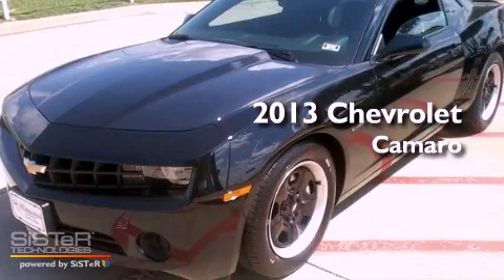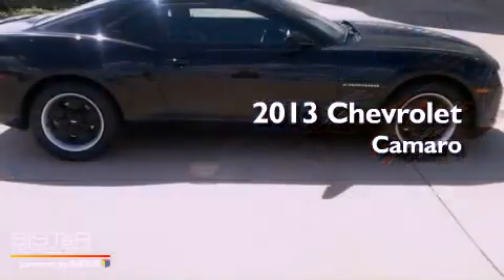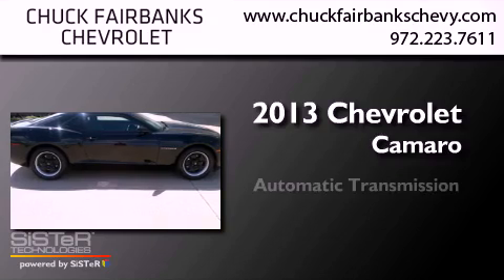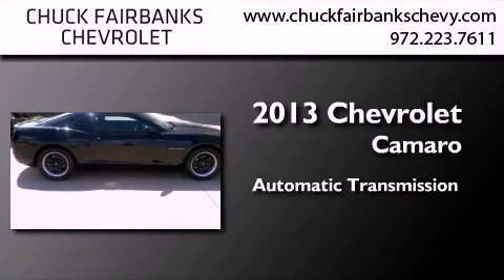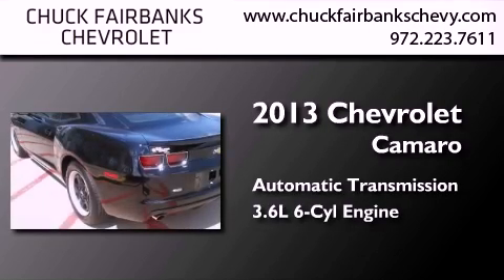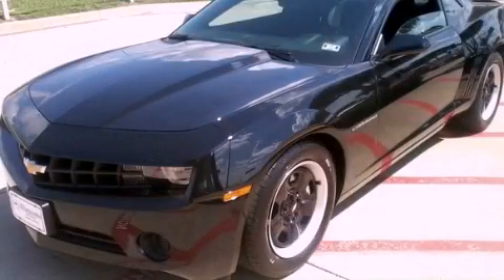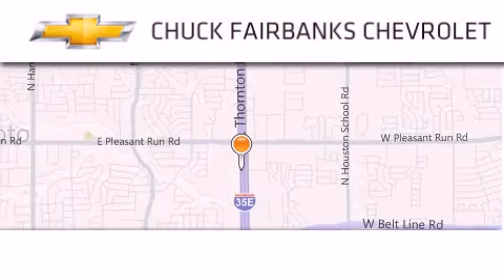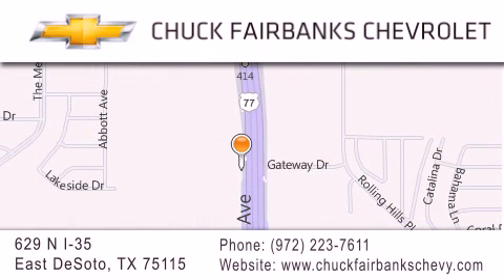2013 Chevrolet Camaro DeSoto TX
Year : 2013
 Make : Chevrolet
 Model : Camaro
 Engine : 3.6L SIDI DOHC V6 VVT
 Trans . : Automatic
 Exterior : Black
 Miles : 235
 Interior : Black
 Stock : D9119481

 629 N. I-35 East

 2013 Chevrolet Camaro DeSoto TX